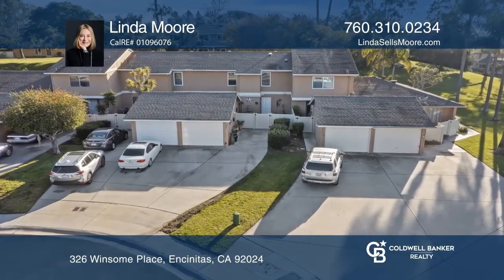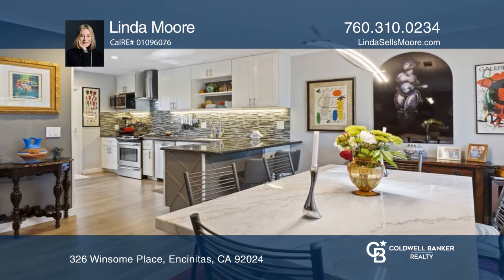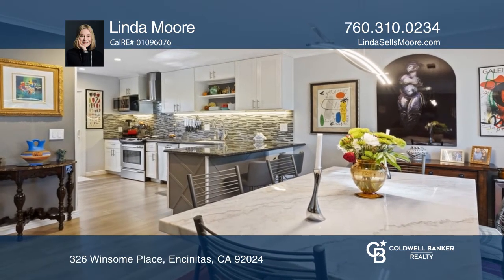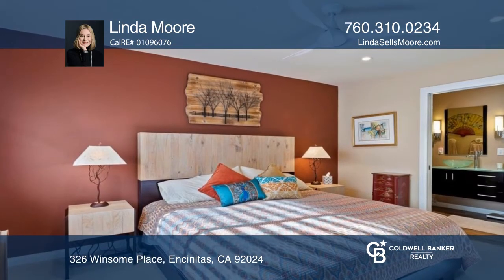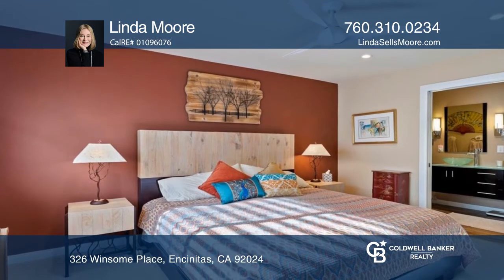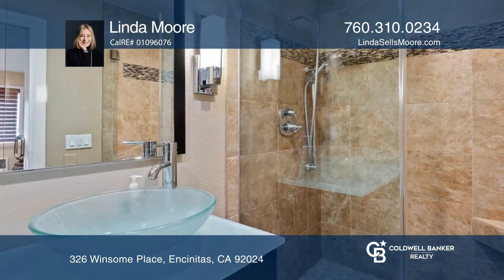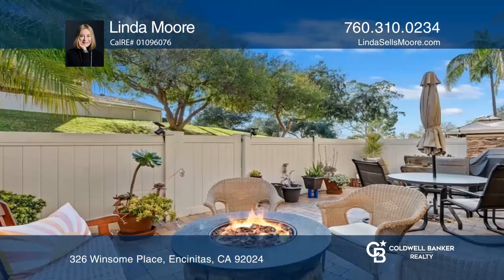326 Winsome Place Encinitas, CA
326 Winsome Place, Encinitas, CA

Spectacular, gorgeous modern home remodeled from top to bottom! Prime location at the end of a peaceful cul-de-sac backing to expansive grassy open greenbelt areas. Three bedrooms and two and one-half baths. Kitchen features newer cabinetry, countertops, pantry, coffee bar and appliances. Striking c